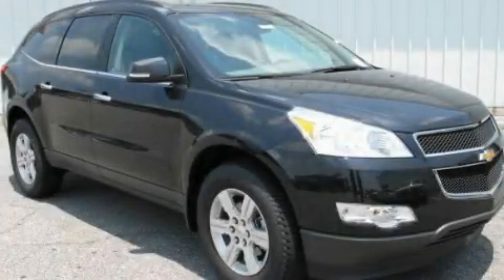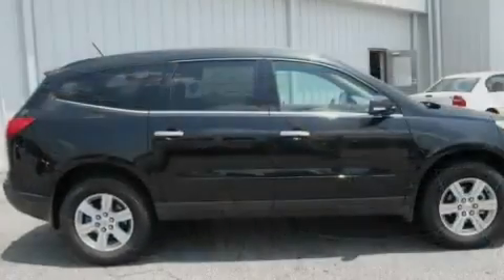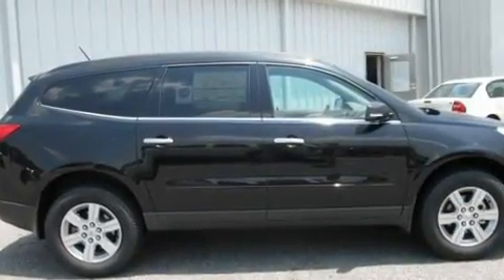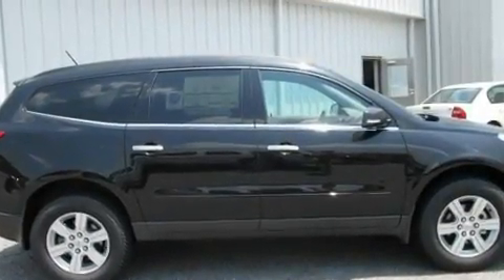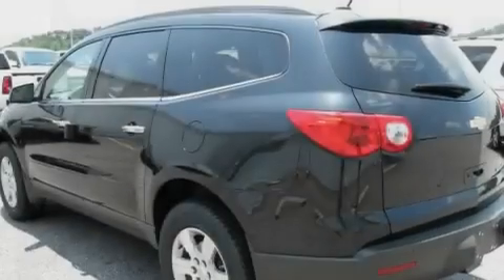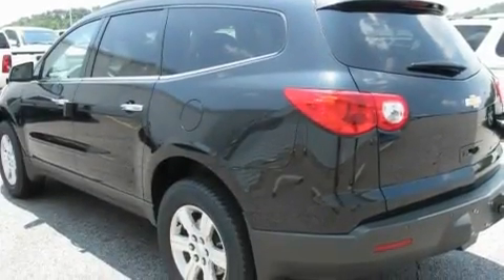2011 Chevrolet Traverse Gainesville GA 30501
Year : 2011
 Make : Chevrolet
 Model : Traverse
 Engine : Gas V6 3.6L/220
 Trans . : Automatic
 Exterior : Black Granite Metallic

 2115 Browns Bridge Road
 Gainesville , GA 30501
 2011 Chevrolet Traverse Gainesville GA